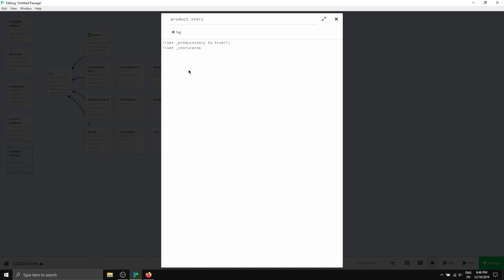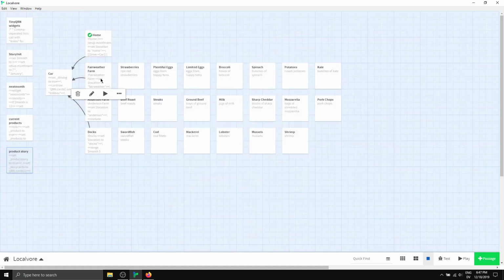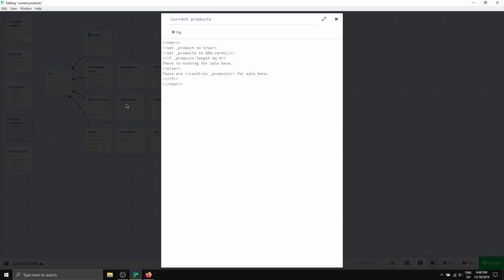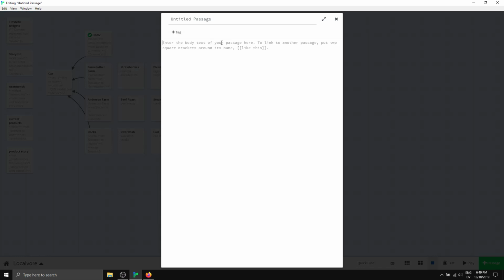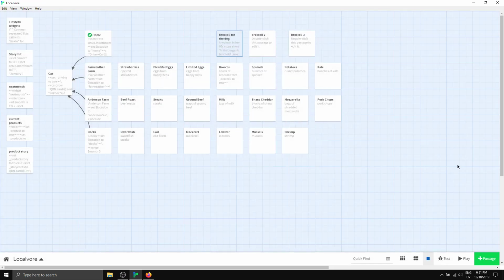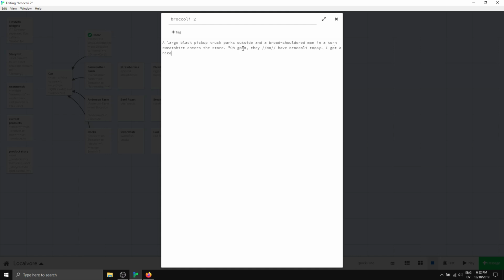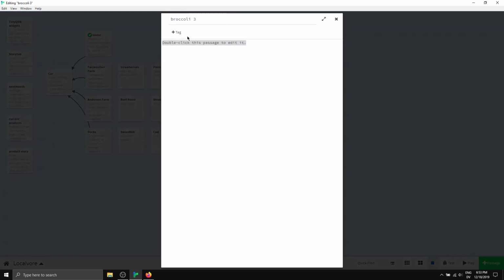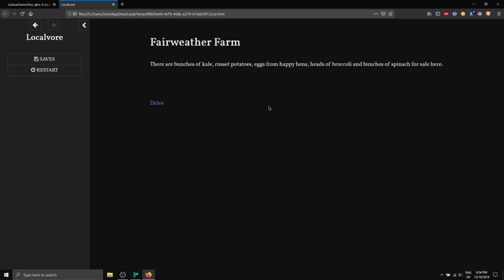Single Use Cards for Stories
We have (atypically) used only sticky cards, because we were representing persistent physical locations and objects. For story passages, it will be more common to use single-use cards. In this section, we'll add some flavor text with other customers commenting on the available items.